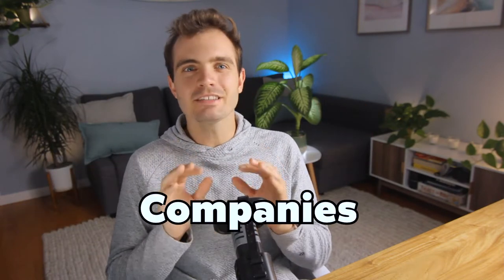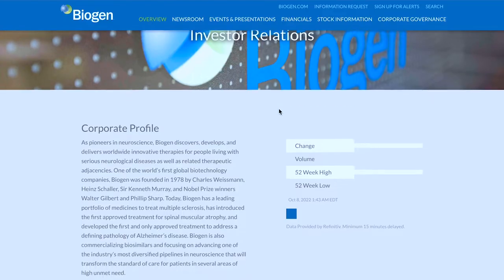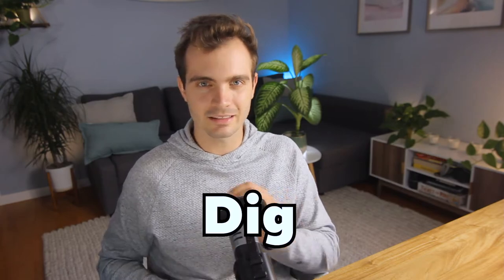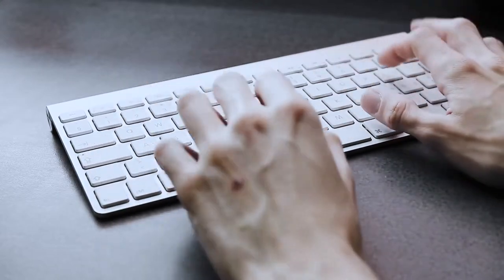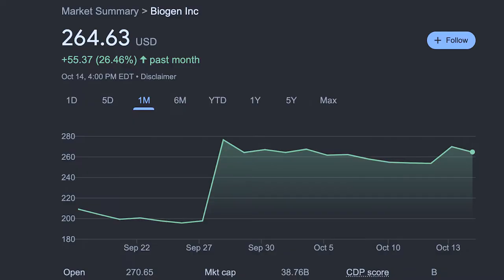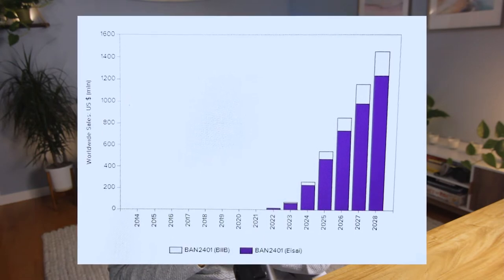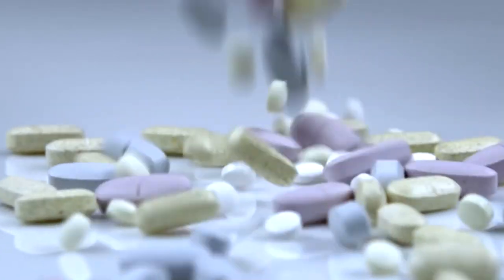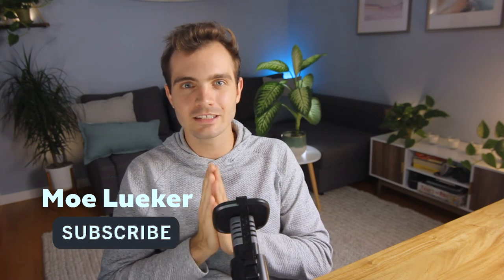Biogen Stock Analysis – How to Analyze Biotech Stocks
Biogen came out with great data for their new Alzheimer's drug. Their stock jumped 40%, increasing their market cap by $10B. We will examine why!
Is the company worth investing in or is their stock overvalued?!

How to analyze a biotech company? Or How to analyze biotech stocks?
In general, biotech stocks are difficult to analyze.

The framework I use when looking at biotech companies and biotech stocks in general is this:

1) I always try to Understand the company and what they specialize in. What is their secret sauce?
2) I look at the company fundamentals like (market Cap, PE ratio,and other financial indicators) I like to use SeekingAlpha for this part. They make it easy to visualize
3) Look at the company's Pipeline, the number of drugs, expected release data and their market size and potential. You can find this information by looking in the company’s investor section and reading through the yearly or quarterly reports. There is an additional tool that aggregates this information called EvaluatePharma, but this option is a bit more expensive.
4) Research the drugs and assess the likelihood of approval and what market share they could get. This can be done by looking at the company’s press releases and reading third party

Biogen Inc., trading at ticker symbol $BIIB, is an American multinational biotechnology company based in Cambridge, Massachusetts, specializing in the discovery, development, and delivery of therapies for the treatment of neurological diseases to patients worldwide.

They announced a new drug called Aduhelm, which made breaking news as an Alzheimer's Disease treatment.

The stock jumped 40% increasing the company’s market Cap by 10 Billion Dollars.

The video describes what Biogen does, what their new Alzheimer’s drug claims to do, and if Biogen is a good BioTech Stock.

Chapters:
00:00 Biotech Companies
00:16 Why Biogen?
00:33 How to analyze a biotech company?
01:56 Who is Biogen Inc?
02:12 Biogen's fundamentals (Market Cap, PE ratio, Revenue, etc)
03:09 Biogen's best selling products
03:41 Biogen's pipeline
05:20 Why 40% stock jump was not pointed?
05:51 Biogen's drug treatment medicine
06:20 Biogen - Eisai partnership
06:49 Biogen's pipeline part 2

What do you think, is the company a good investment right now?